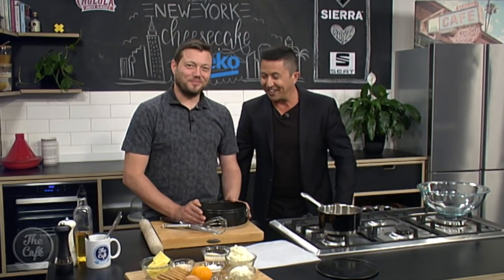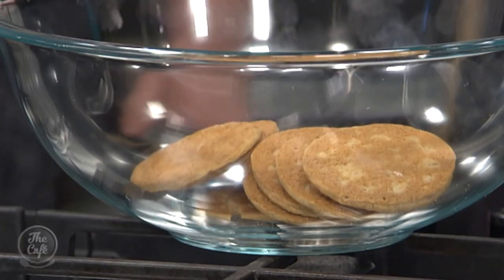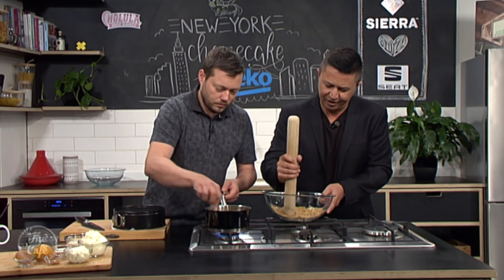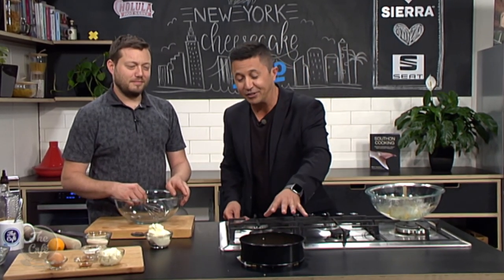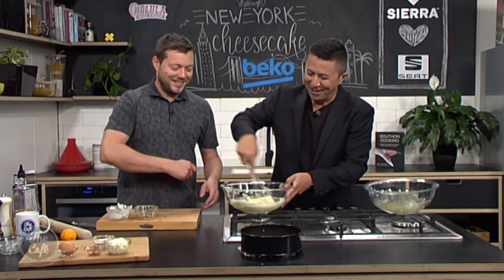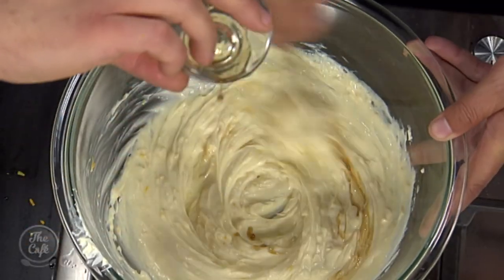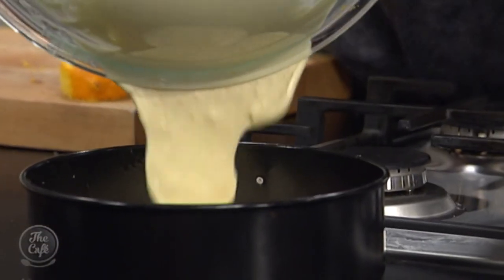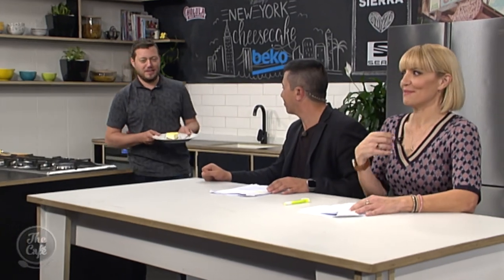New York Cheesecake